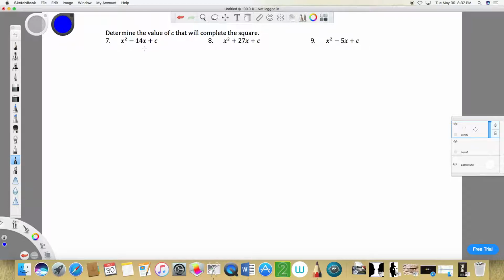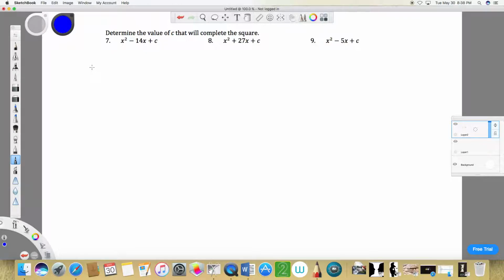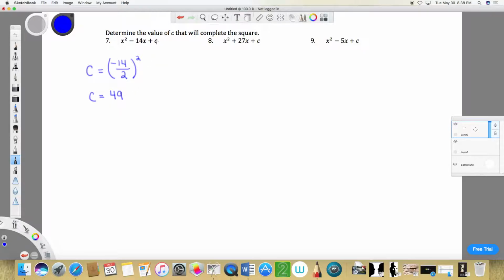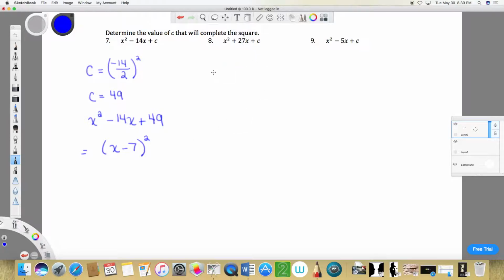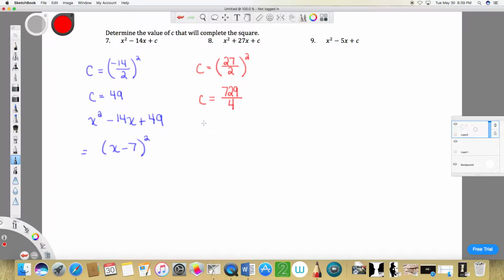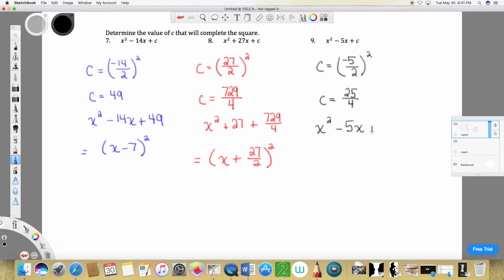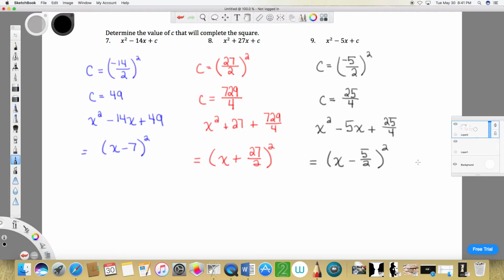Skill 1b Day2 problems 7 8 9 solutions